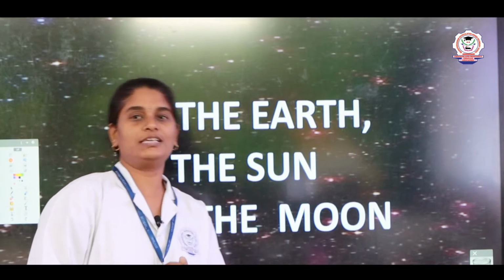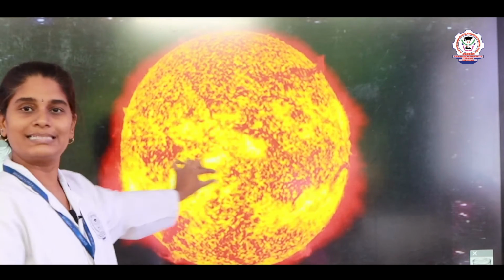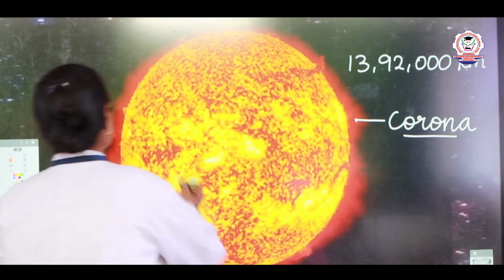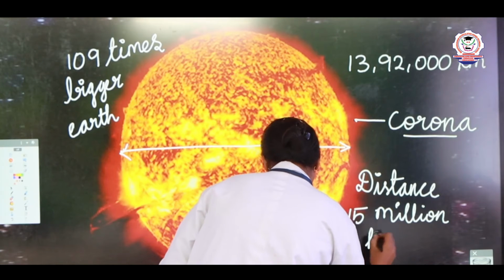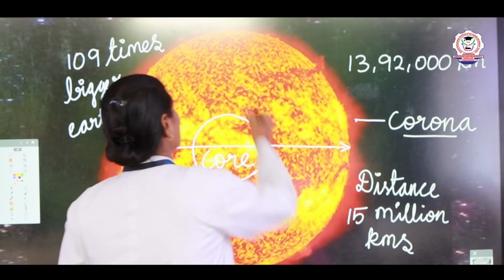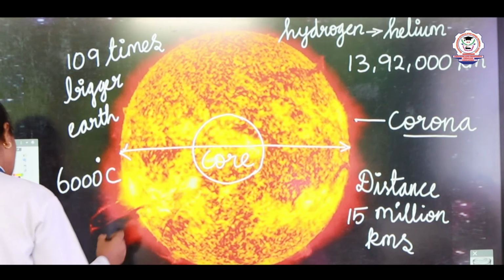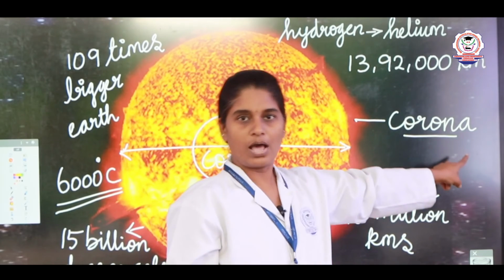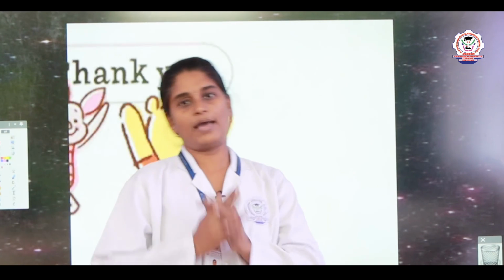Science | Class 5 | The Earth, The Sun, The Moon | Part 2 | BMHSS